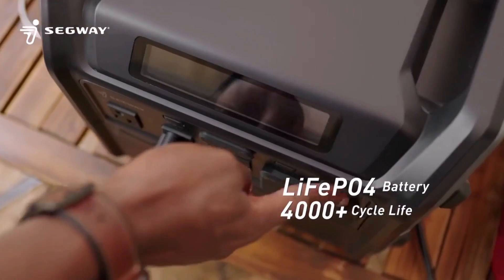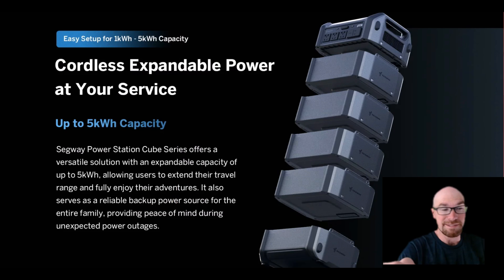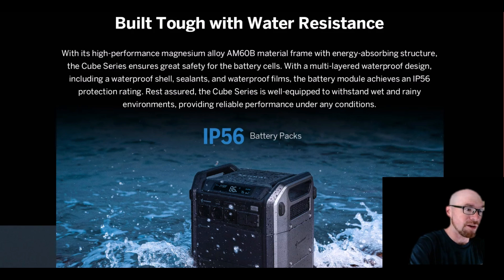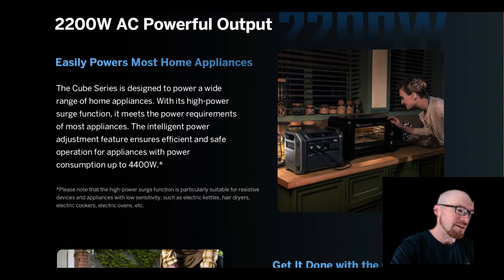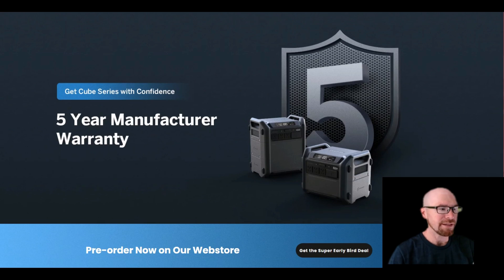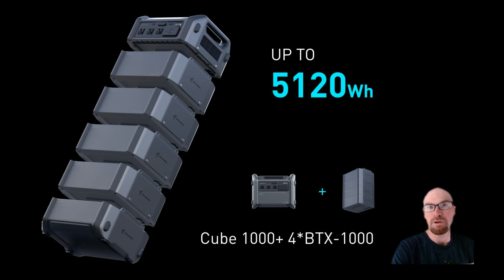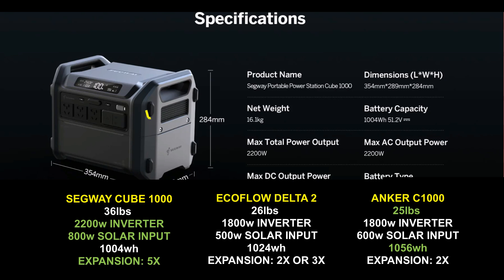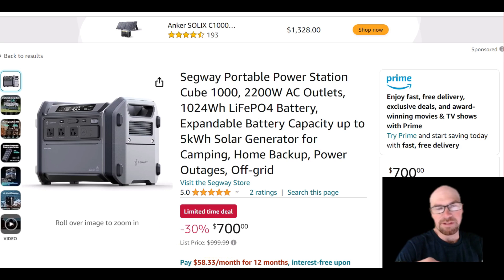SEGWAY Power Station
What happens when a big company like SEGWAY invests in making it's own portable power station? They redefine what a portable power station can be. The Segway Cube is a versatile system; either small & portable or expandable to 5kWh with a revolutionary 'cable-free' stacking design.